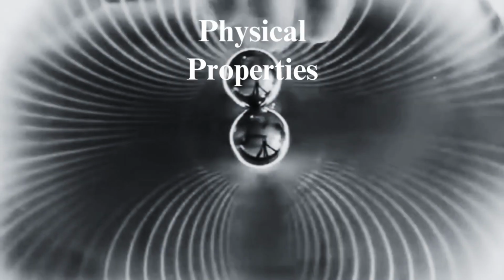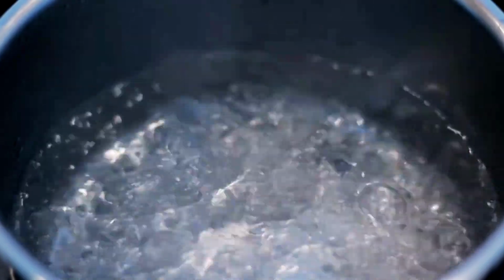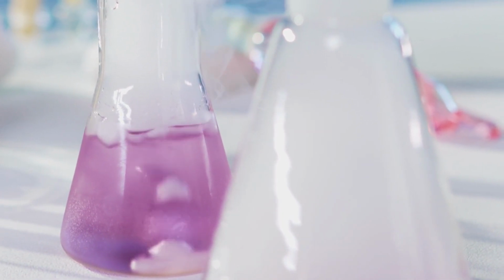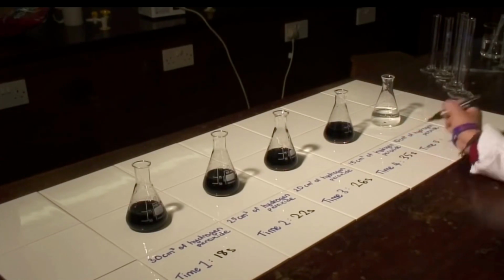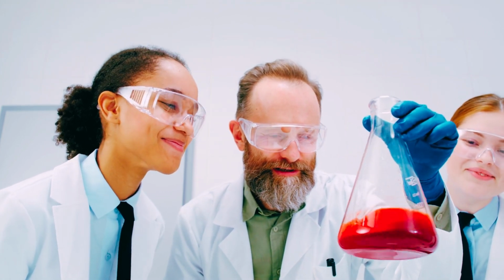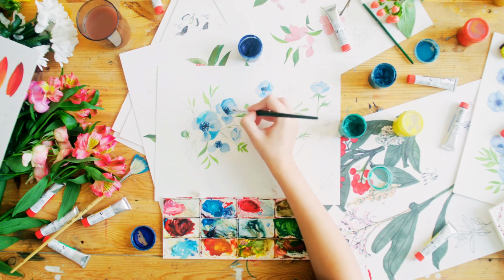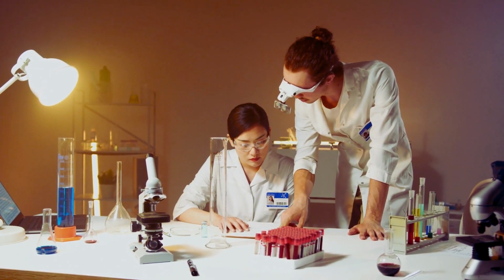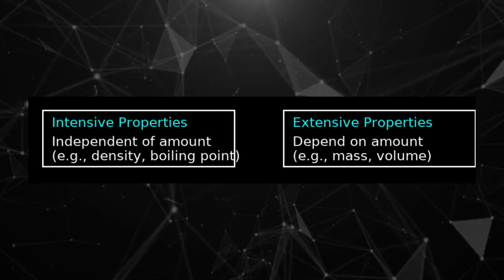PROPERTIES OF MATTER | Physical & Chemical Changes, Properties | Intensive & Extensive Properties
In this video, we explore the physical and chemical properties of matter, along with physical and chemical changes. You’ll learn the difference between intensive and extensive properties, with examples that connect science to everyday life.

🔬 Topics covered:
 • Intensive vs. extensive properties
 • Real-world examples

🧪 Free Chemistry Learning Resources
Explore these trusted, free academic resources to strengthen your understanding of chemistry concepts:
 • OpenStax Chemistry – A comprehensive, peer-reviewed general chemistry textbook with clear explanations and examples.
 • ChemCollective – Virtual labs, tutorials, and scenario-based learning activities to practice chemical reasoning.
 • PhET Chemistry Simulations (CU Boulder) – Interactive simulations that visualize molecular interactions and reactions.
 • LibreTexts Chemistry – Open-access chemistry textbooks and resources for general, organic, and physical chemistry.
 • Khan Academy Chemistry – Short lessons and exercises covering atomic structure, stoichiometry, thermochemistry, and more.